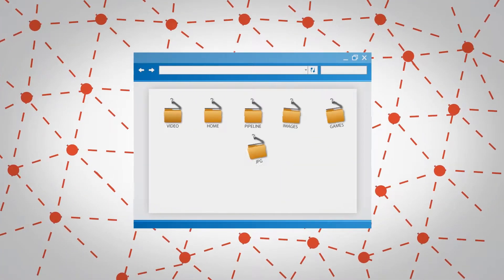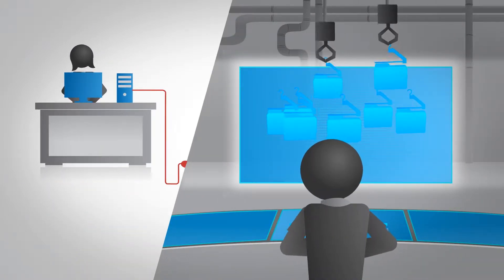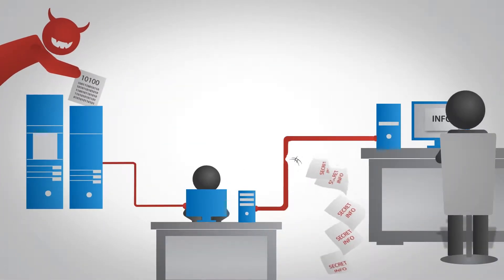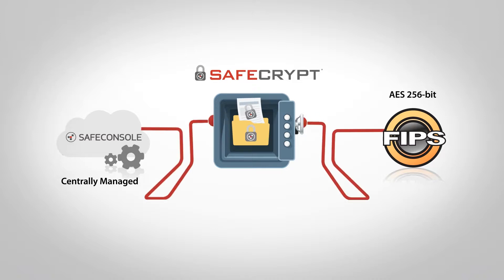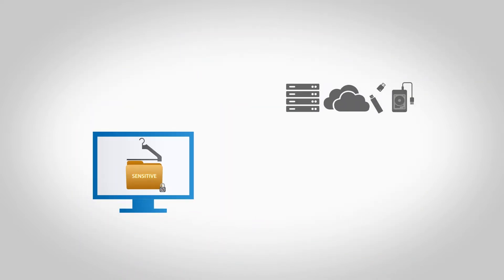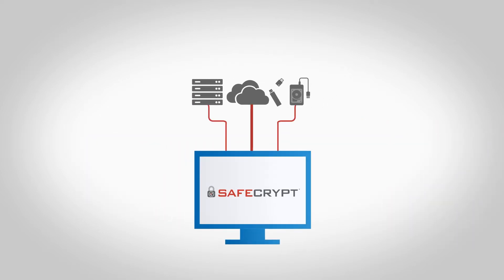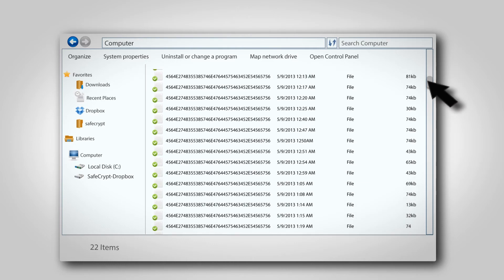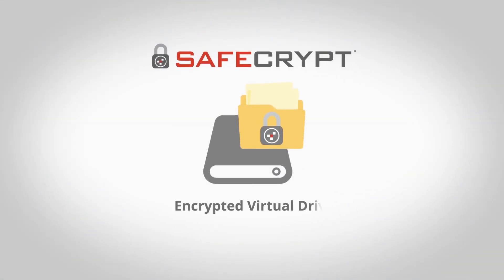SafeCrypt - Encrypted Virtual Drive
SafeCrypt is a cross-platform compatible encrypted virtual drive that provides a layer of AES 256-bit encryption for your data no matter where you store it. By establishing a virtual drive using SafeCrypt, files are encrypted locally and stored on your preferred cloud storage, local storage, or network drive allowing users to take control of their encryption. Encrypted virtual drives function the same way as encrypted USB drives.

FIPS 140-2 validated, SafeCrypt’s military grade encryption, complies with HIPAA, SOX, DHS Initiatives, NRC, GLB, and any other directive that requires data encryption. SafeCrypt can be used in a VDI environment as a secure backup of business cloud solutions on encrypted flash drives or linked to a local folder to encrypt files anywhere on your machine.